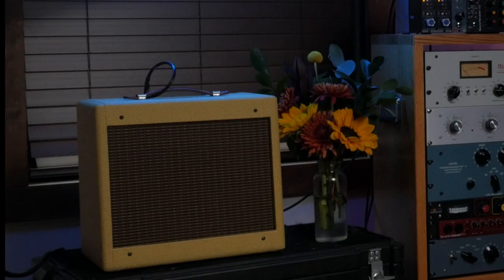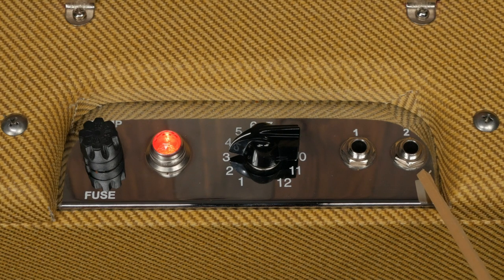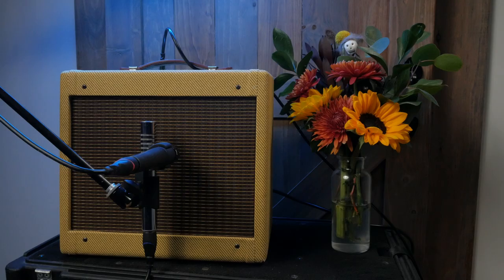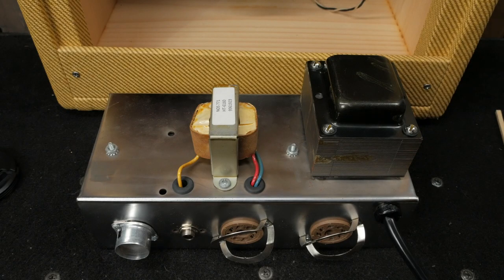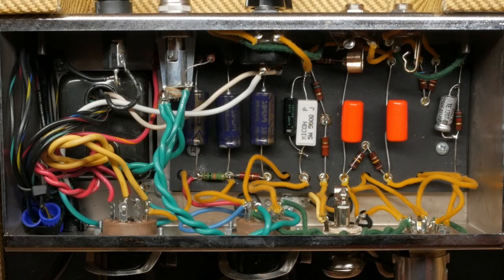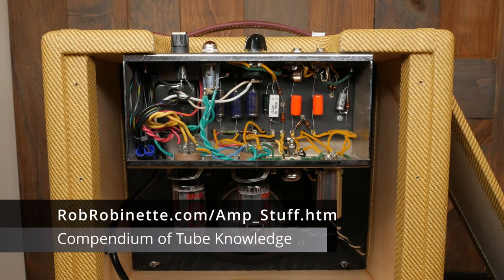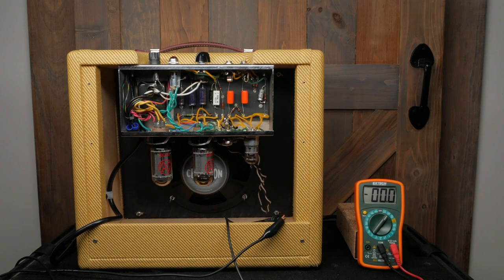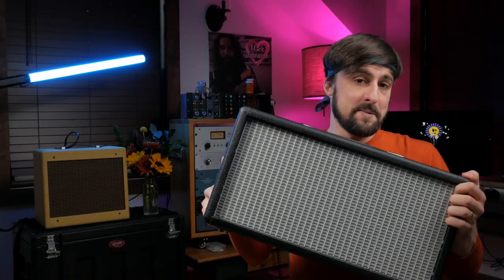Mojotone 5F1 - DIY Fender Champ Build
I built a 5F1 Fender Champ using the kit offered by Mojotone. This all tube amp has a 5Y3 rectifier, a 6V6 power tube and a 12ax7 pre amp tube that work together with an 8 inch ceramic speaker to give you the perfect bed room practice amplifier.

I cover the controls, demo some of the different sounds it makes and cover my build - this includes two mods that I made to the amp including the v1 cathode bypass cap mod. I'll also help you get started on your kit by demonstrating the initial chassis testing procedure!

0:00 - Intro
0:42 - Controls
2:19 - Finger Picking (Volume at 6)
3:11 - Tube Distortion (Volume at 10)
3:50 - Edge of Breakup (Volume at 8) (Fully Arranged Song Available Here Free
4:34 - Danger! High Voltage!
4:55 - Build Notes (Parts)
6:17 - Build Notes (Mods)
7:56 - Chassis Testing Procedure
10:15 - Final Thoughts

Mojotone: @mojotoneofficial